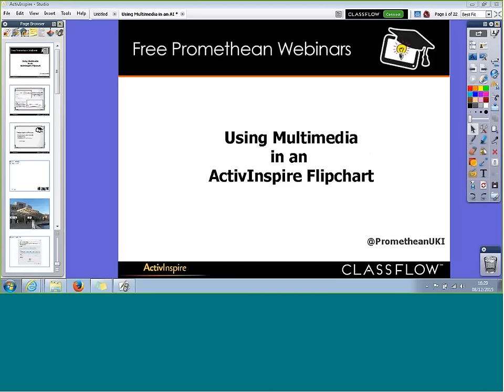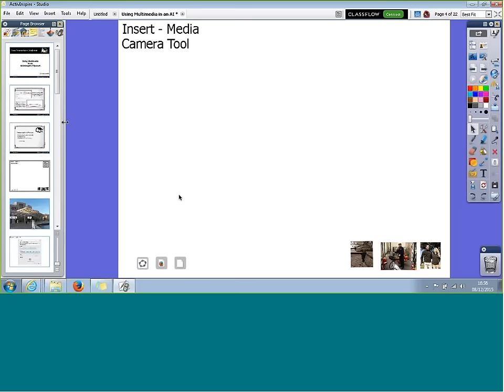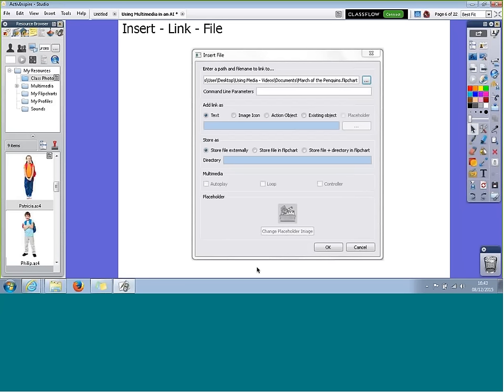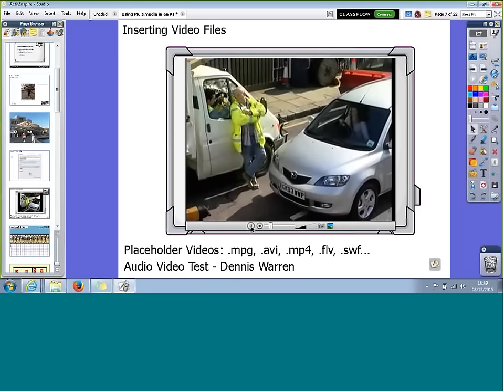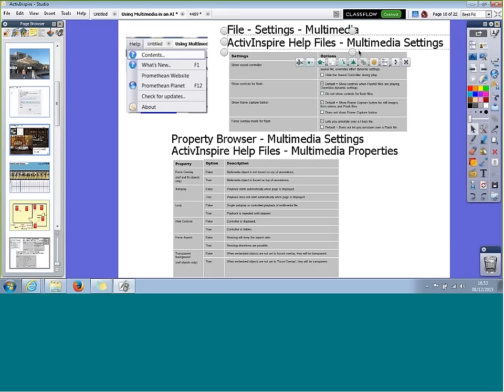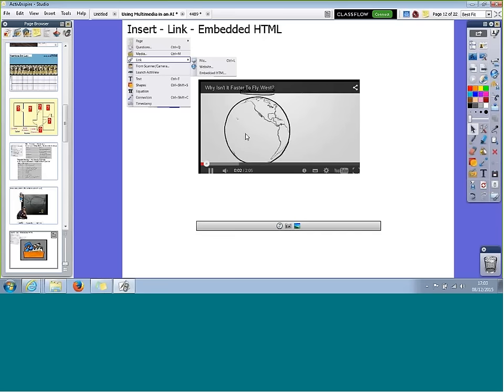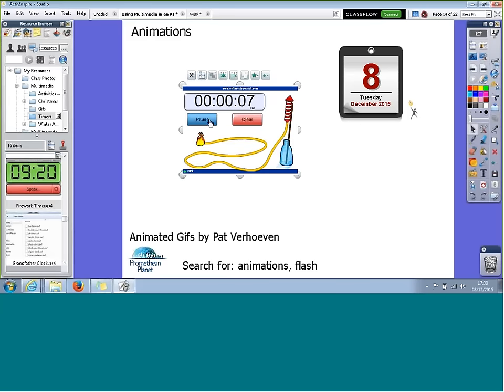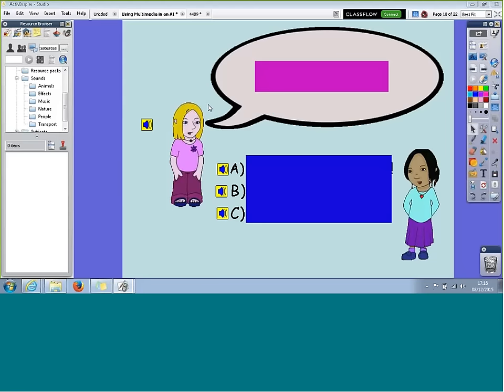Using Multimedia in an ActivInspire flipchart 20151208 1629 1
In this Webinar we looked at how to bring your ActivInspire Flipcharts to life by incorporating video and other media rich content like sound, images and animations into your lessons.